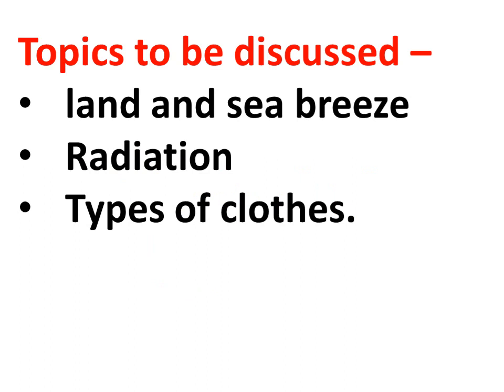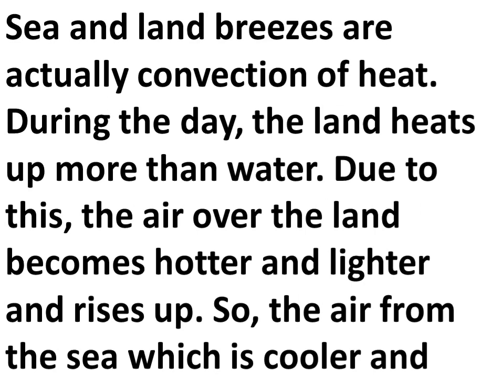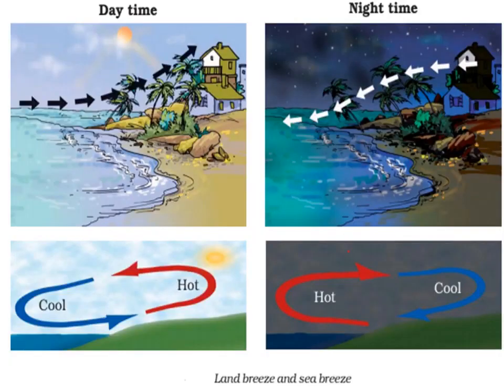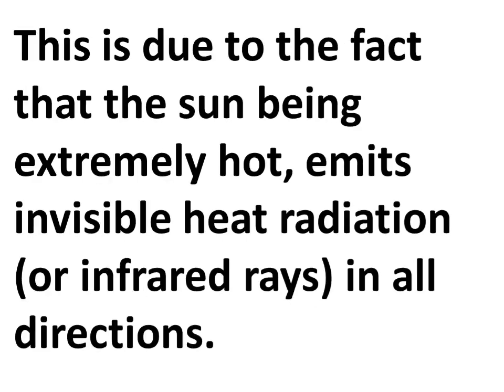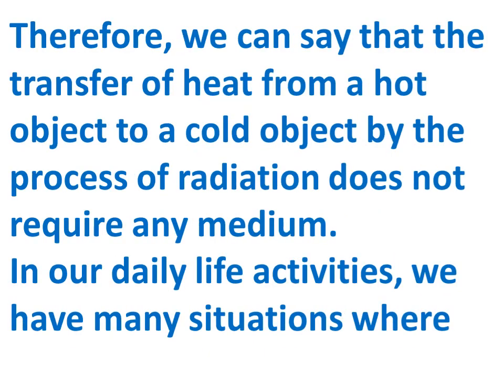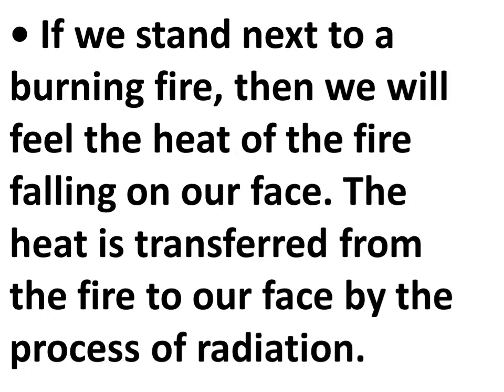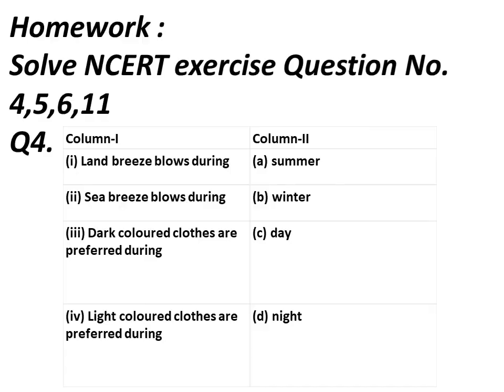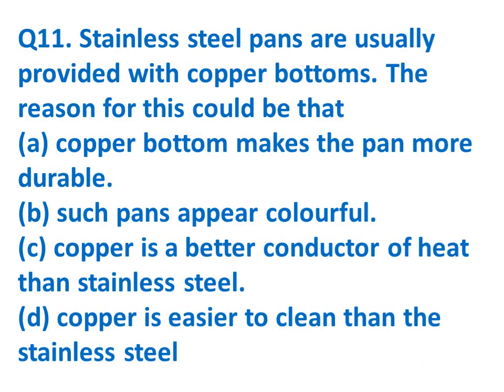Class 7, Science , Chapter - 4 (Heat) Lecture - 6